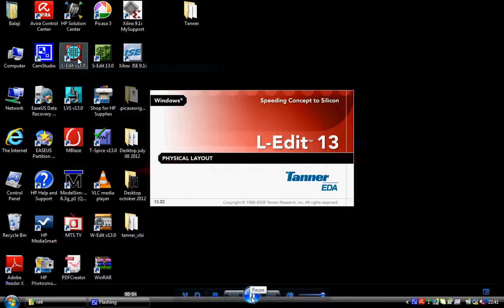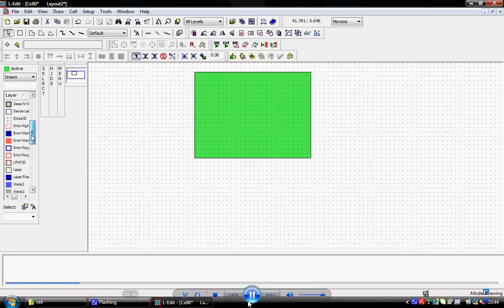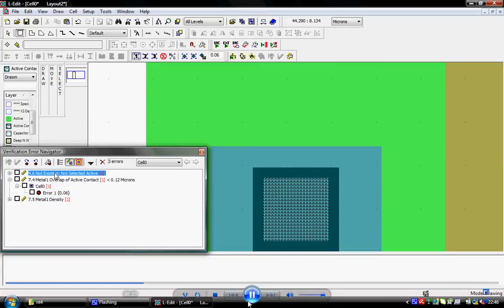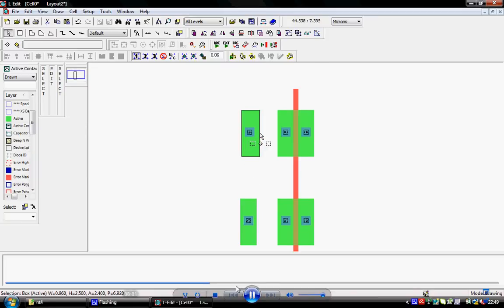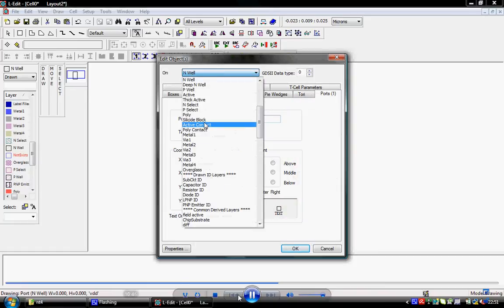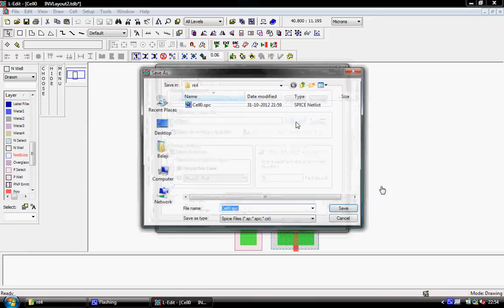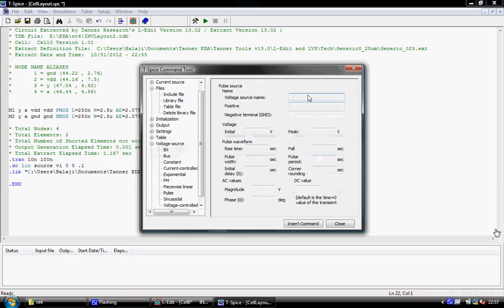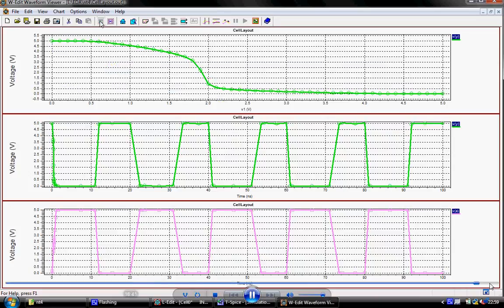VTU 7th sem ECE VLSI LAB experiments - CMOS Inverter - L EDIT Inverter layout